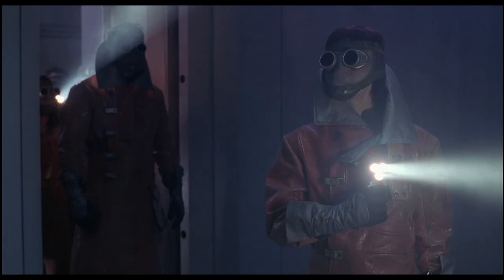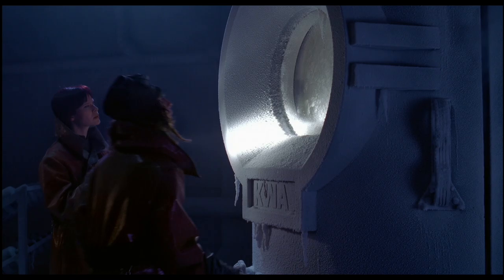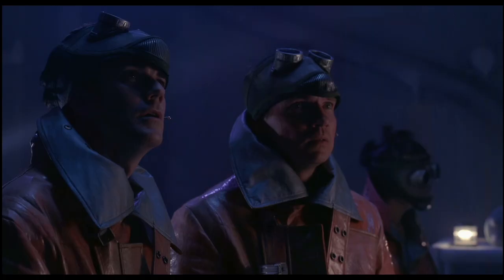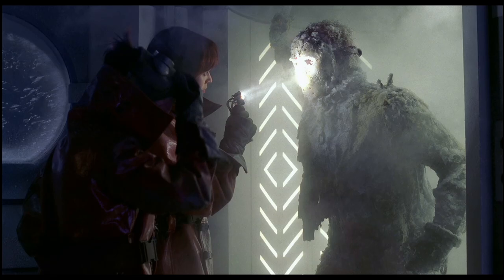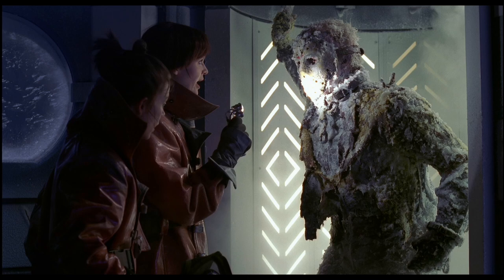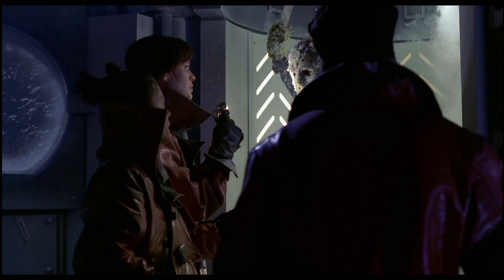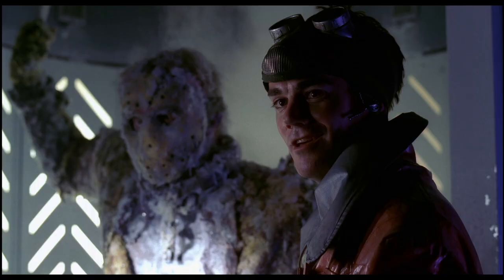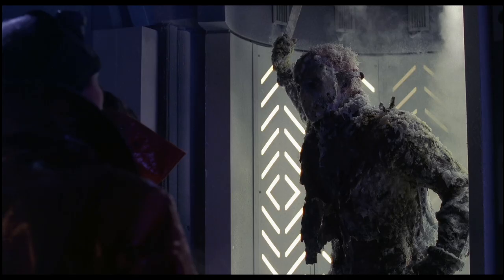Jason X | Frozen Jason | Warner Bros. Entertainment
The follow up to the cult classic horror hit about the battle between Californians and teenage vampires, a brother and sister have moved to Santa Carla...

Like Warner Bros. Entertainment on Facebook